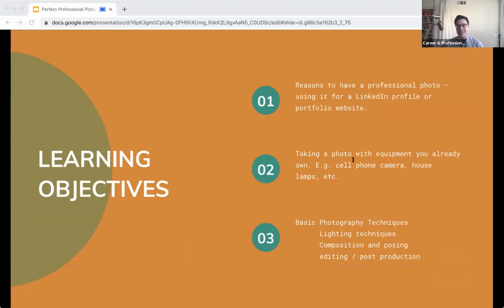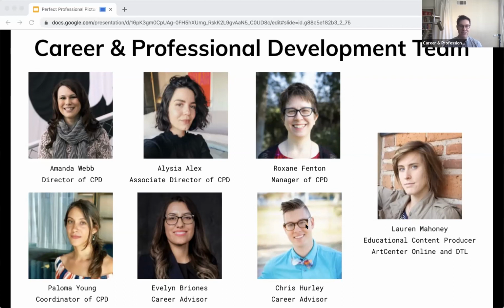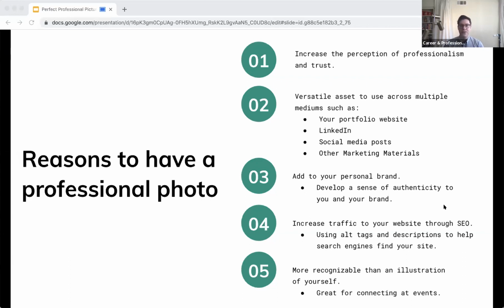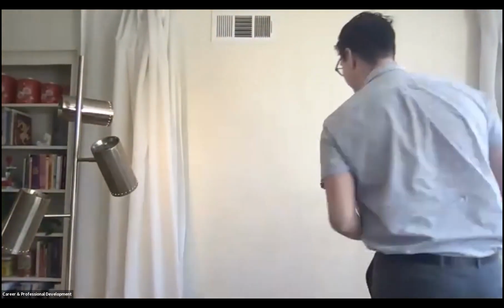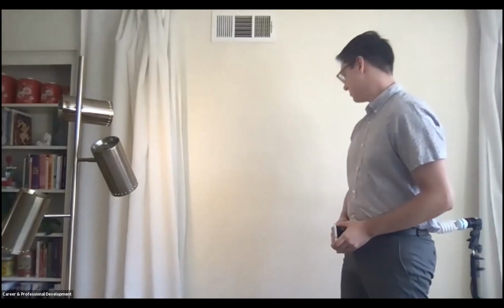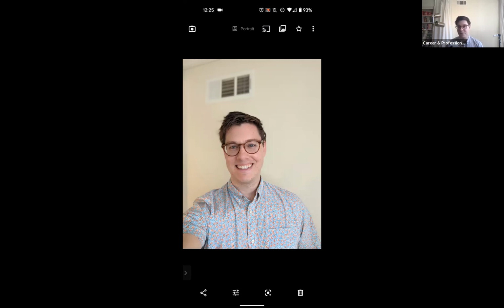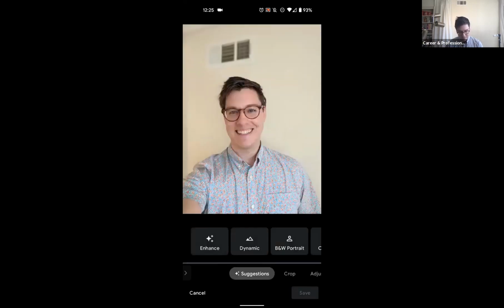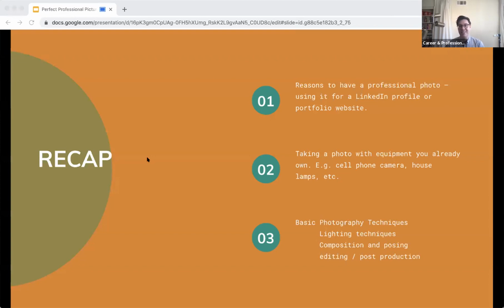Perfect Professional Pictures | Workshop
Join CPD as we discuss and demonstrate how you can achieve the best professional picture using materials you already have at home. In this session you will learn tips on how to prepare for the photos, basics of lighting, staging, and posing, as well as photo editing so you can take the perfect professional picture.